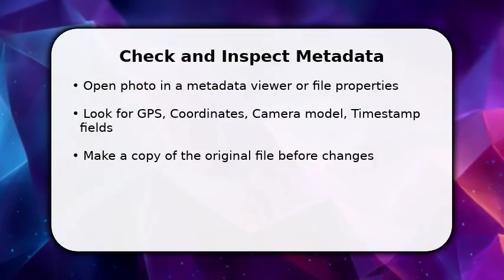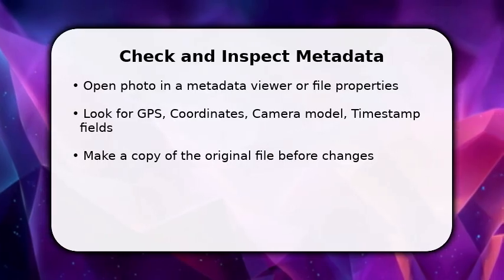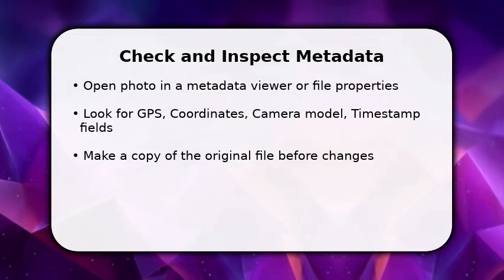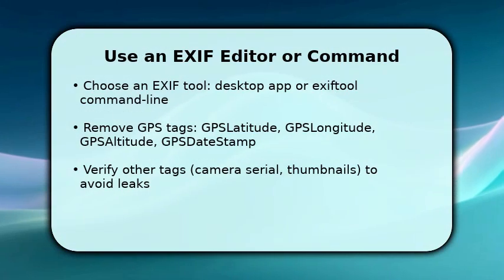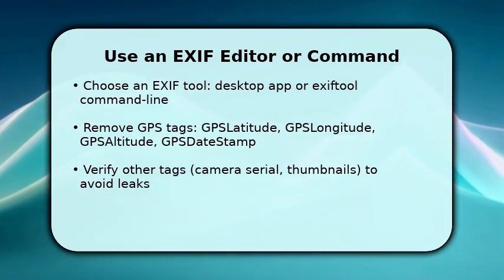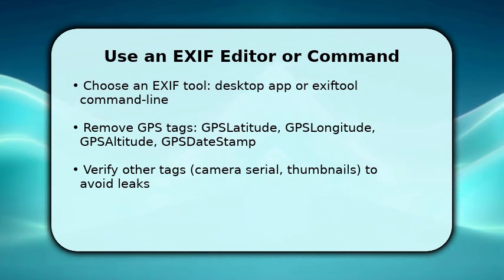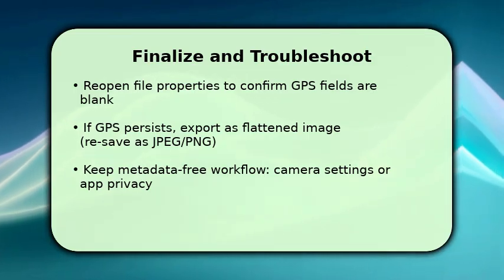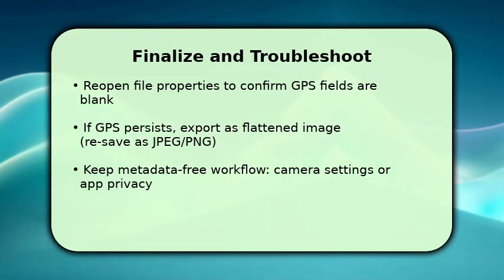How to Remove Gps Tag from Photo (full Guide)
Discover the step-bymediate guide to removing GPS tags from your photos. This comprehensive video tutorial will walk you through various methods, including software tools and manual techniques for stripping away location data without losing image quality.